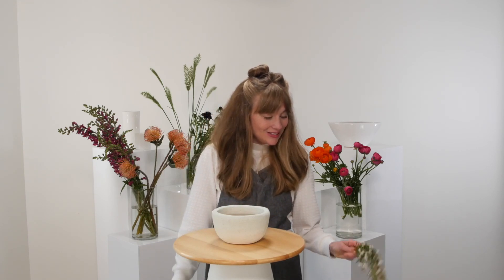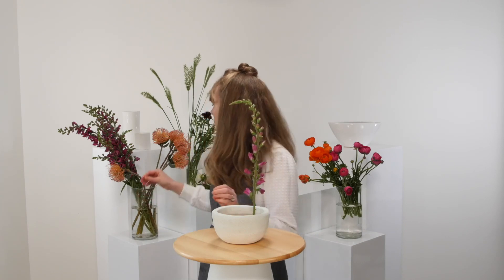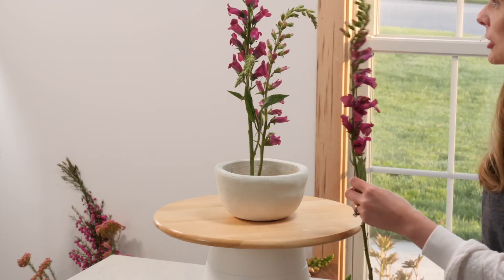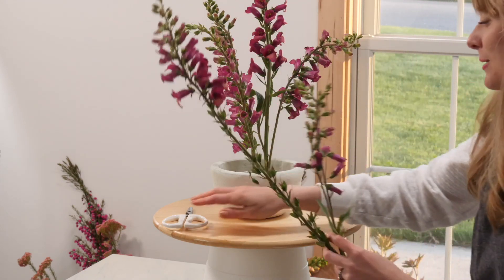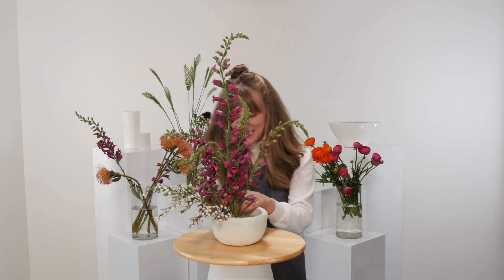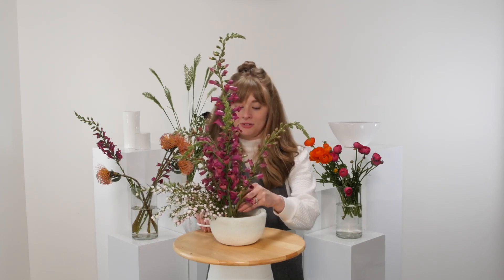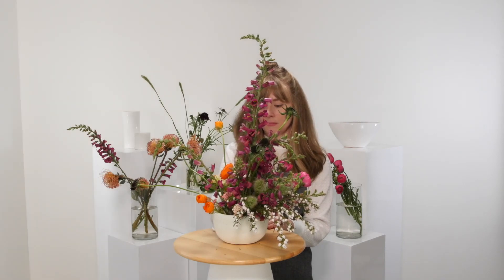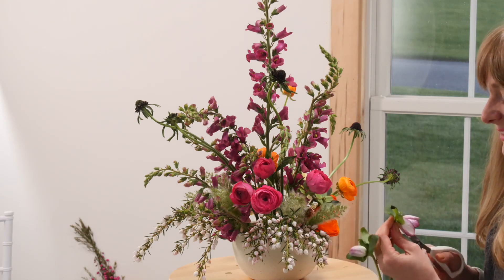A Lesson in Reflective Floral Design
Foxglove is one of my favorite ingredients. I love their little freckles and the fact that they're a place for bumblebees to take a rest.⁠
This arrangement uses all flowers from Certified American Grown farms {@americangrownflowers}. My vessel is from @accentdecorinc, and I’m using a flower frog (I love flower frogs!)from Floral Genius {@floralgeniusig}.⁠